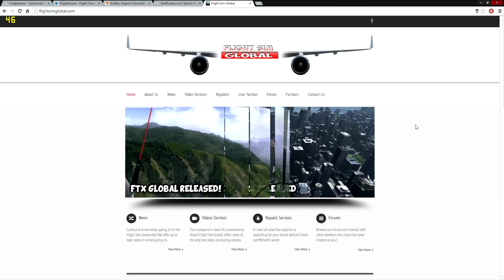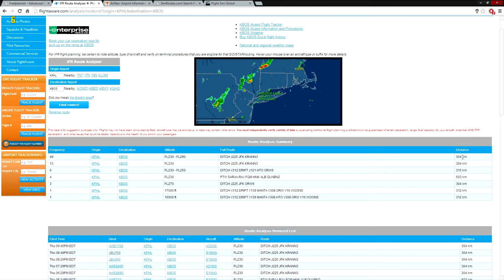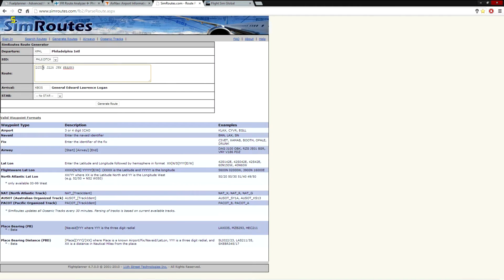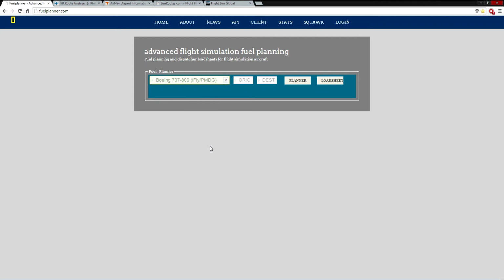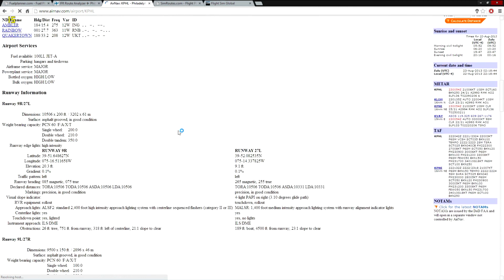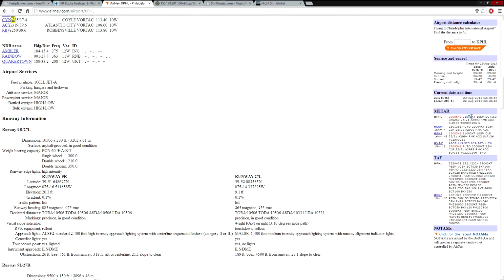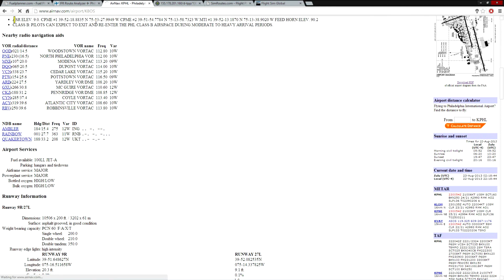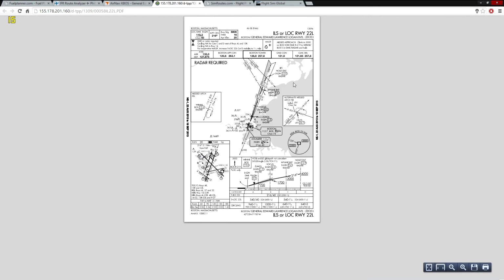Flight Sim Global Podcast | Pre-Flight & Planning | Episode 2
Welcome to Flight Sim Global's youtube channel! On here you will be able to check out the latest reviews on the newest products in flight simulation.

In Todays Epside we talk about how to Preflight for our Simulator Flights In FSX!